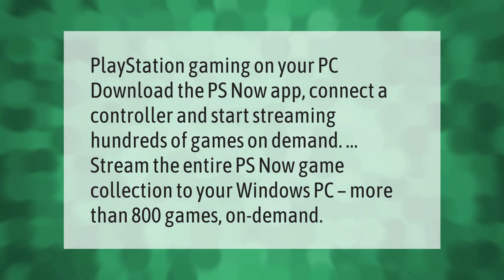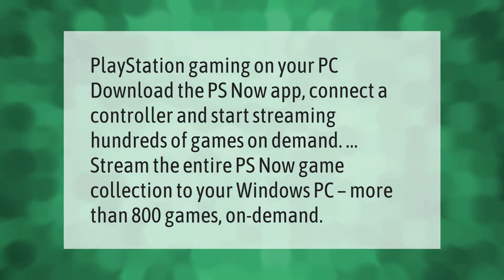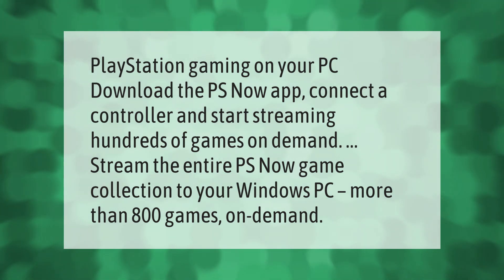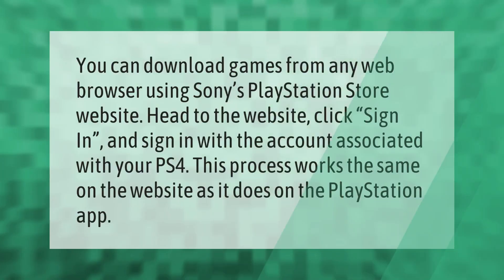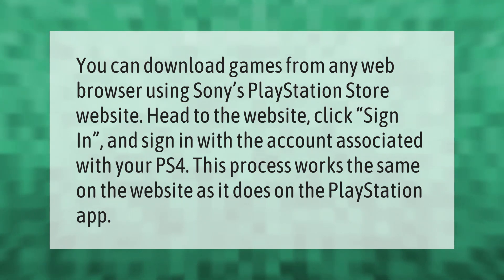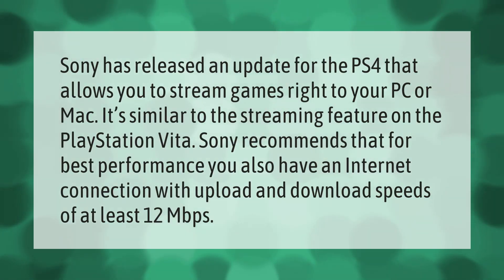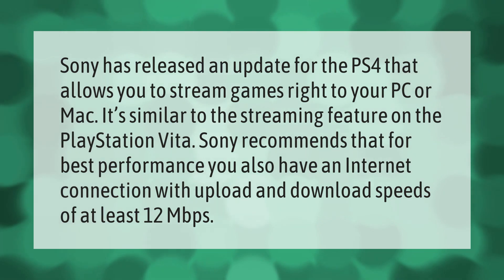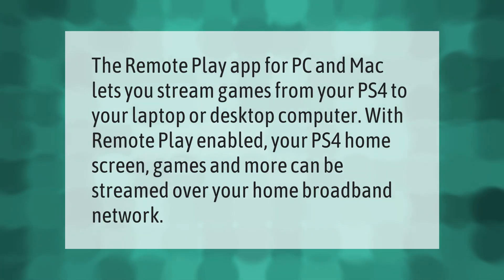Is there a PlayStation app for PC?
00:00 - Is there a PlayStation app for PC?
00:35 - How do I download ps4 games to my PC?
01:04 - Can I play my ps4 on my PC?
01:35 - Can you play a ps4 on a laptop?

Laura S. Harris (2020, December 31.) Is there a PlayStation app for PC?
    AskAbout.video/articles/Is-there-a-PlayStation-app-for-PC-205577